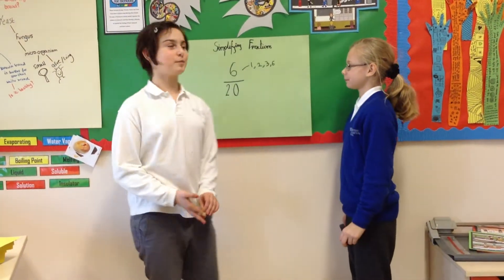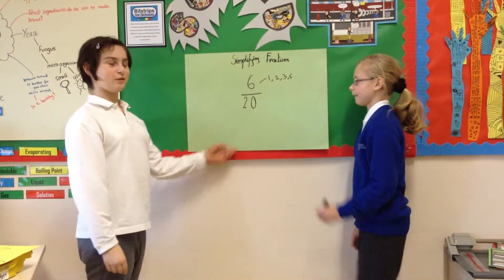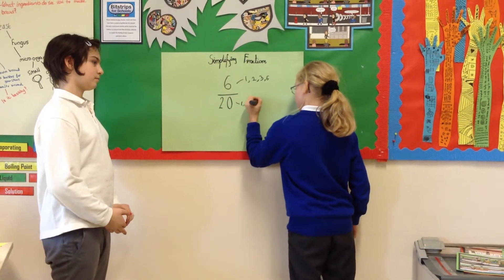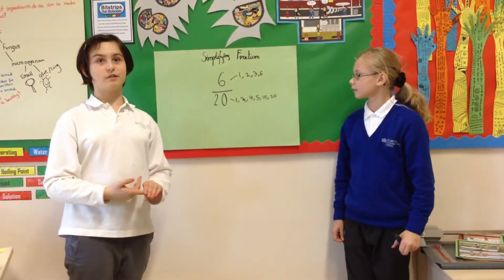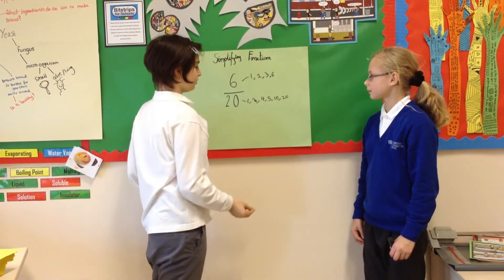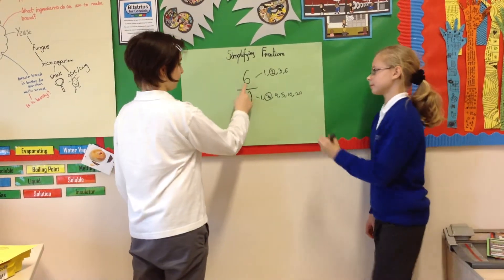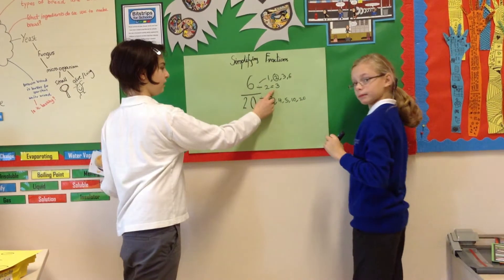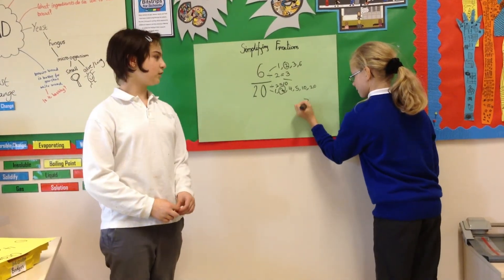Year 6 Maths - Simplifying fractions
Learn how to simplify fractions with this simple demonstration